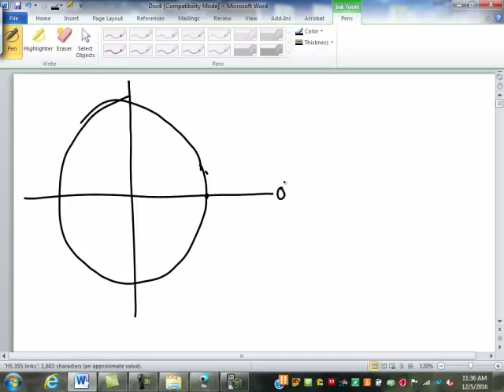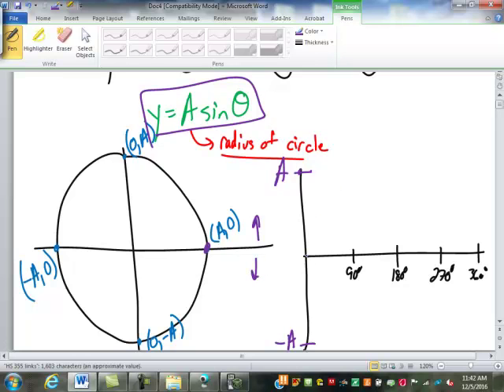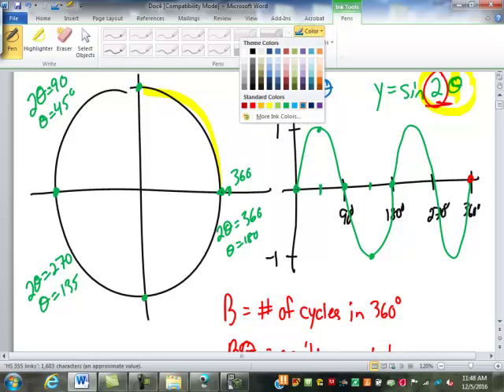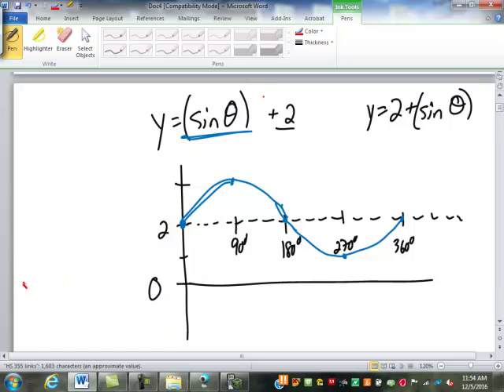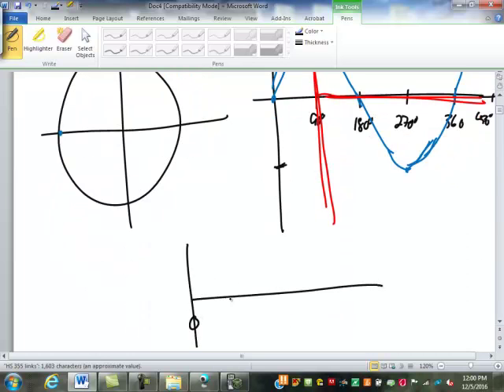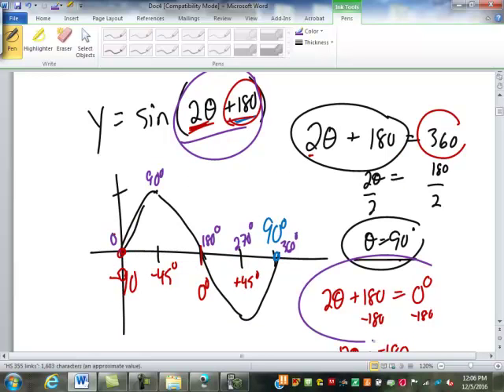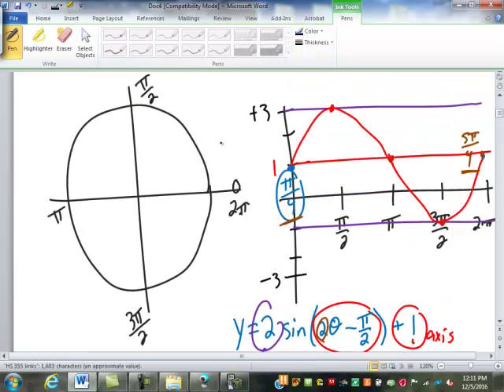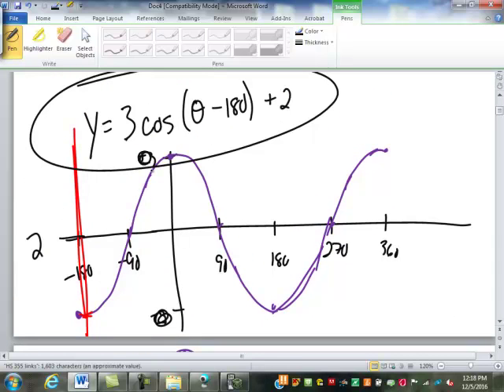Dec 5 Sine and Cosine Graphs and Angular Velocity